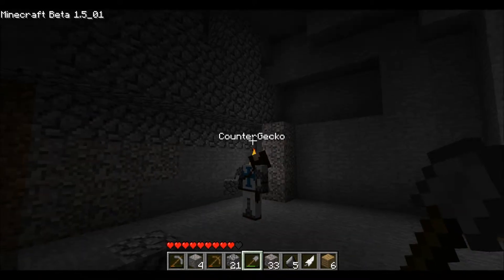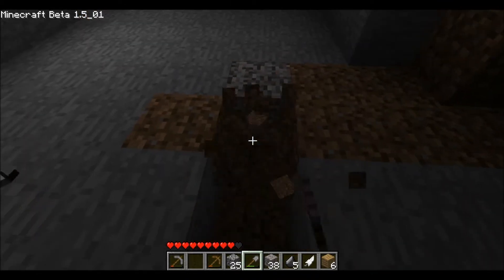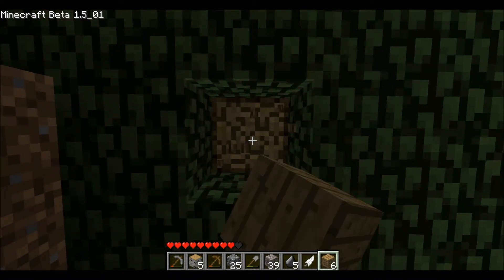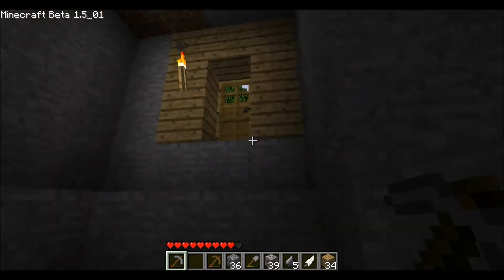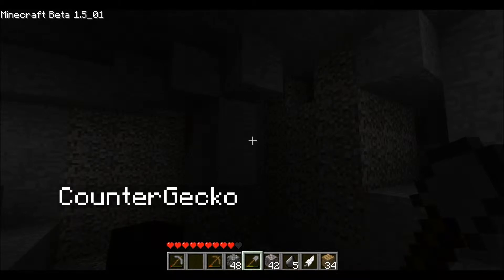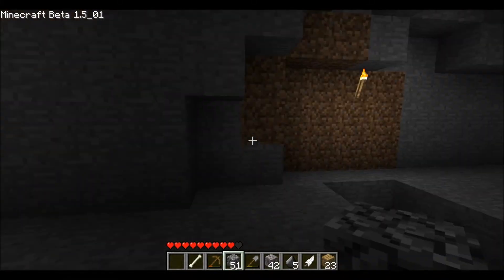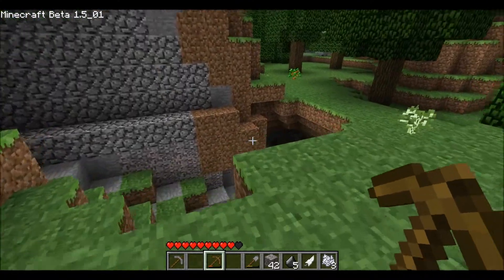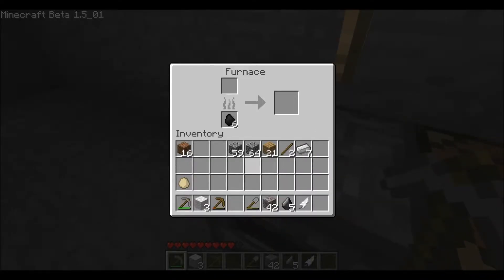Minecraft - Part 2 Building In A Cave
Welcome to are minecraft lets play where we will show you how we survive in minecraft fighting monsters farming mining and lots more